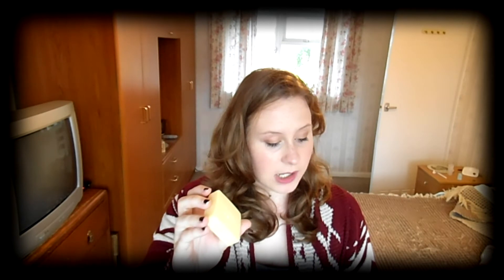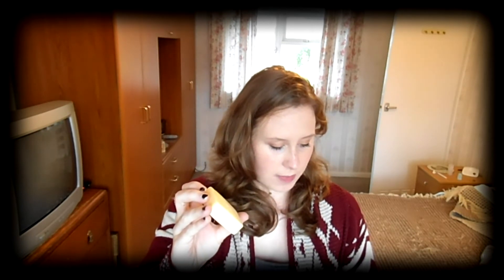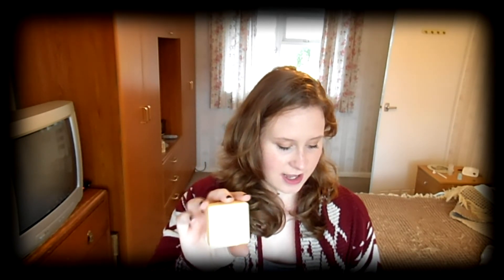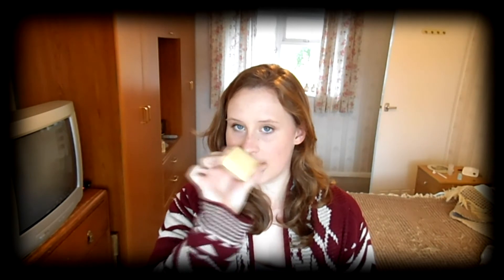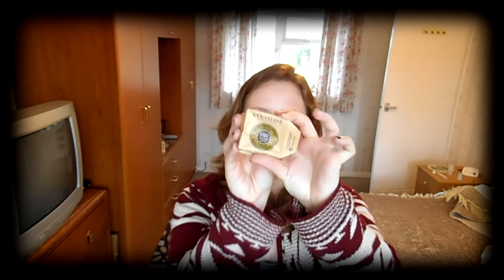L'Occitane Verbena soap review